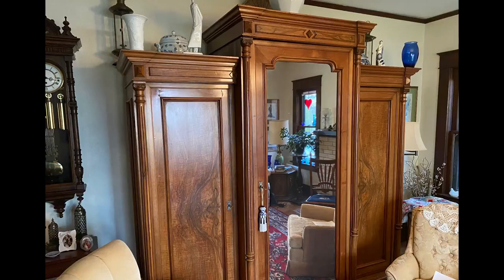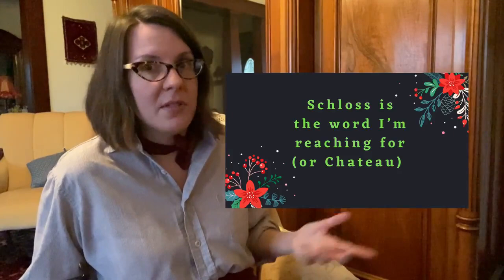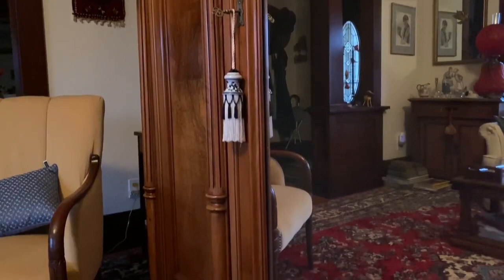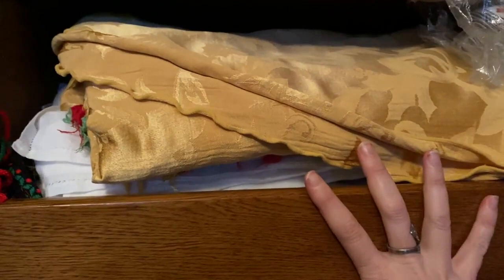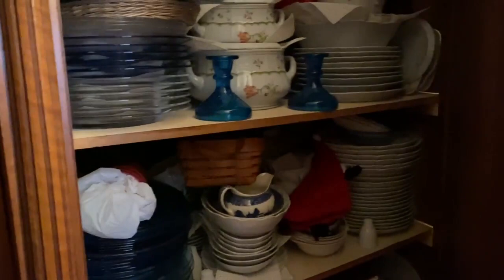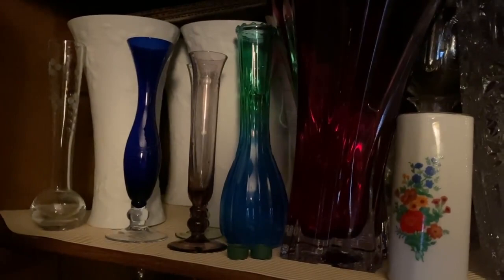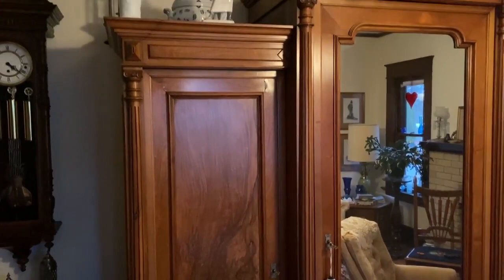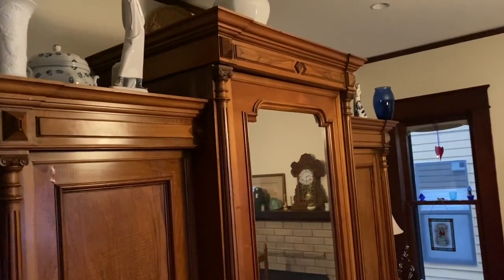A Look at Our Huge Antique German Shrunk Wardrobe (Hausfrau Friday)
This video is a re-upload from my former channel on eco-domesticity, Parkrose Hausfrau.  I am moving videos from that channel to Parkrose Permaculture so that more folks can access them.  It's a slow process, thanks for being patient with me, and be sure to check out my regular Hausfrau Friday series here on the Parkrose Permaculture YouTube Channel.  Thanks!

A viewer asked, “What is that large piece of furniture in some of your videos? Is it a built-in?”

It’s a shrunk!  A shrunk is a highly decorative piece of German furniture (usually oak) that combines aspects of a curio, clothing wardrobe and a cabinet.

Here’s a look at my mother’s antique German shrunk and why I love this massive piece of furniture so much.

“Shrunk” is an Americanization of a German word for a large wardrobe.  Other Americanizations include schrank, shrank, shronk.  See Geschrumpft.